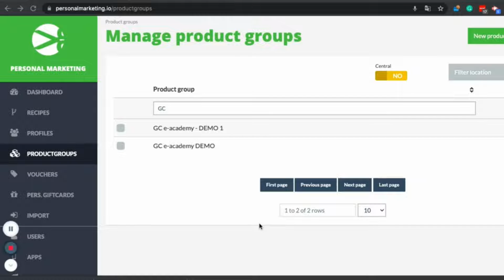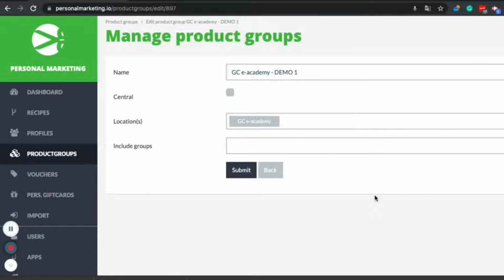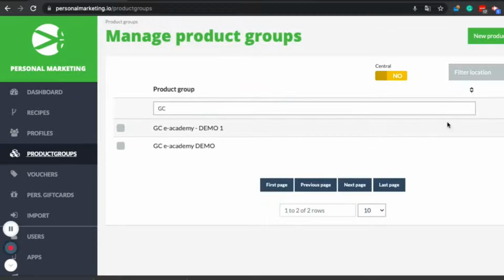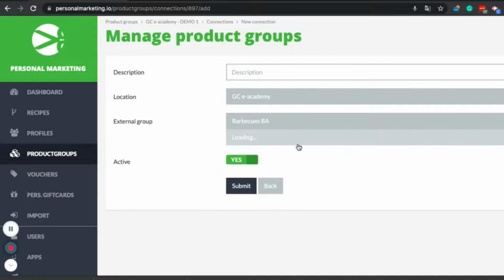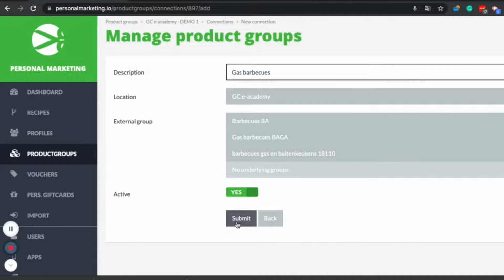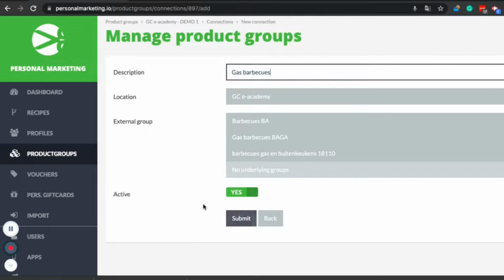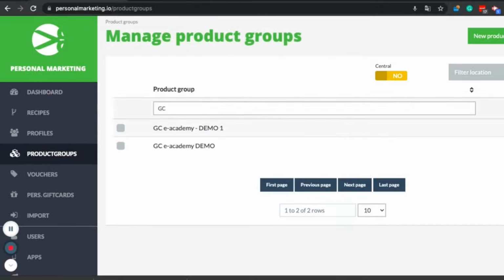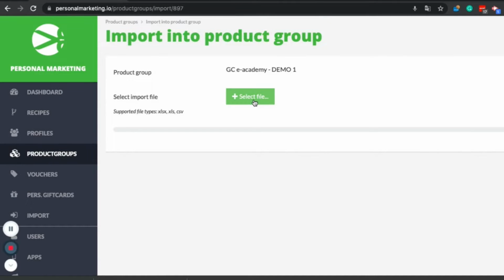Personal Marketing - part 3, Creating a product group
This is part 3 of the Garden Connect Academy course about Personal Marketing.

In this course, we're going to explain the following to you:
0:01 Intro
0:36 How to create product groups
2:26 How to select large product groups
3:10 How to import EAN codes

for tips, tricks & trends.